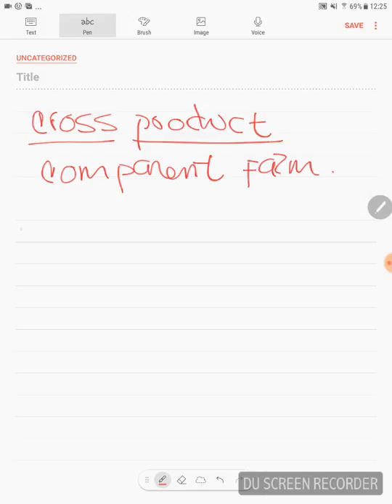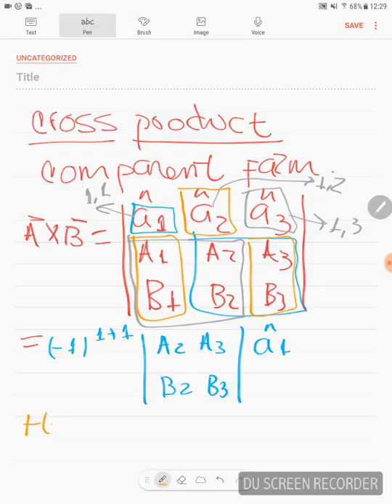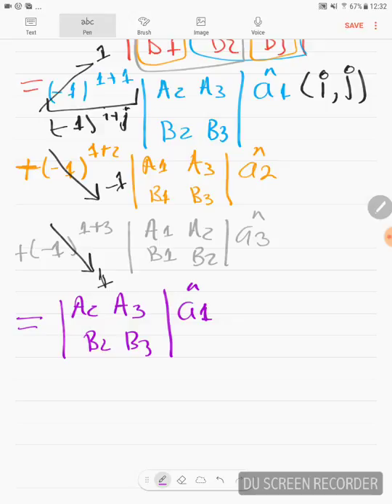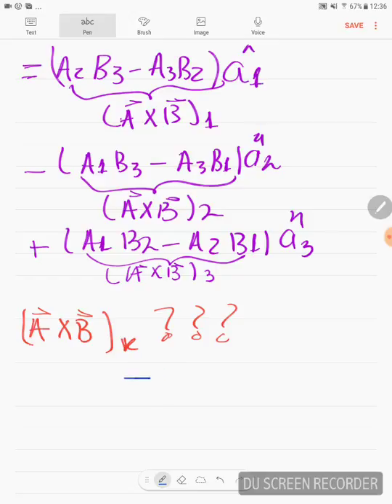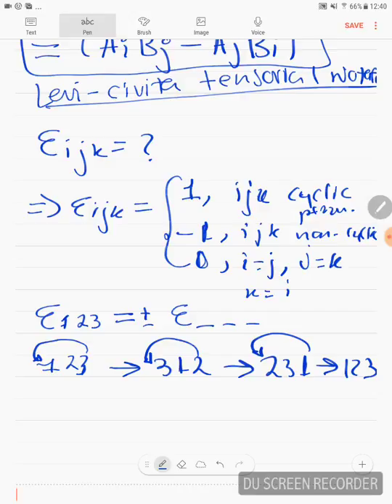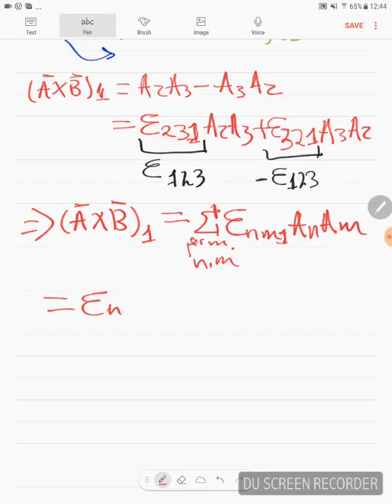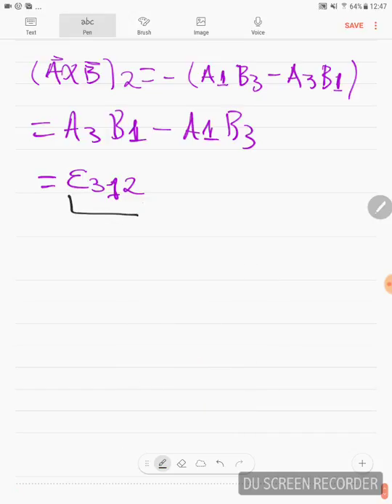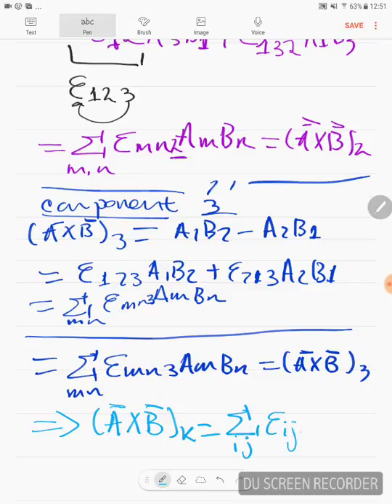Cross product in component form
Derivation of the cross product in component form using the Levi-Civita tensor